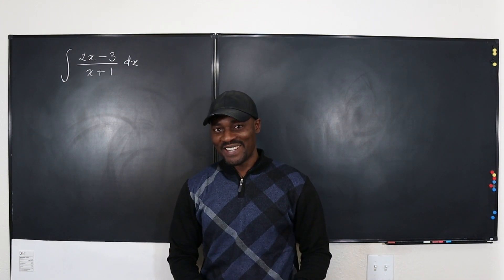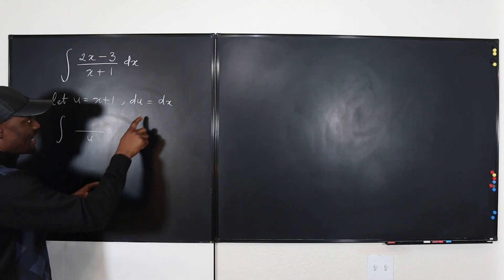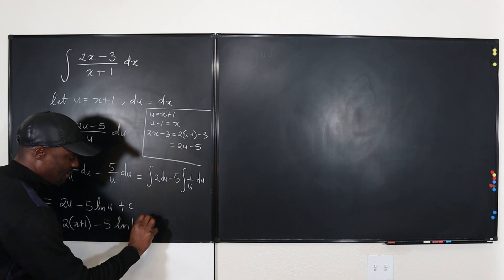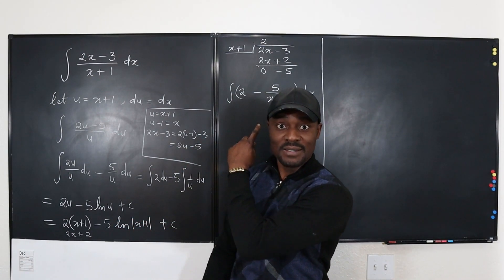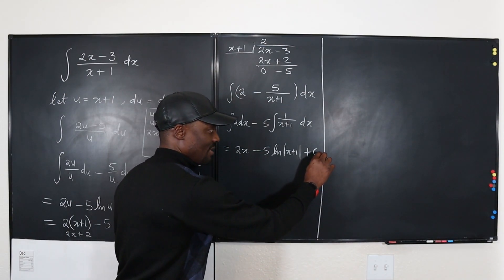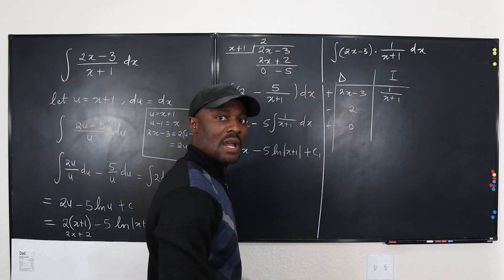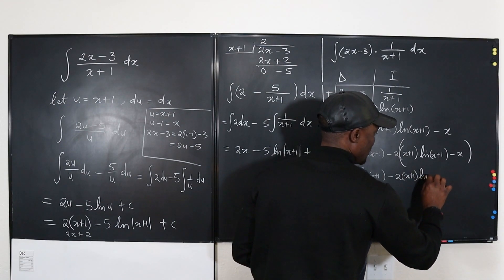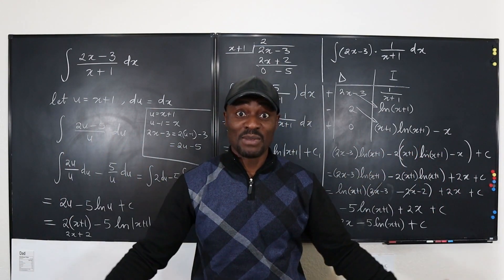U-sub, Partial fractions and IBP (D-I Method)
In this video, I solved showed how to do integration of a rational function using Change of Variable, Partial Fraction decomposition and Integration by Parts